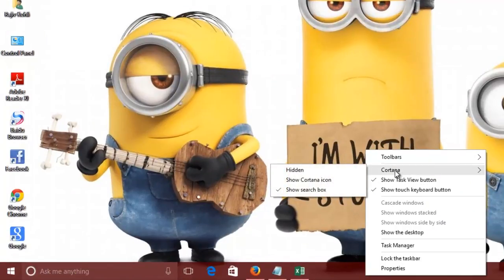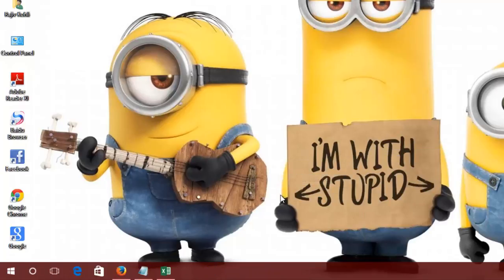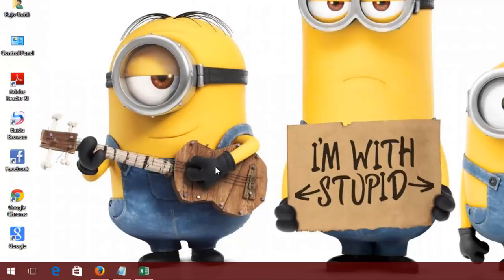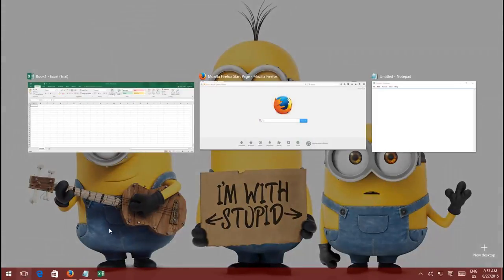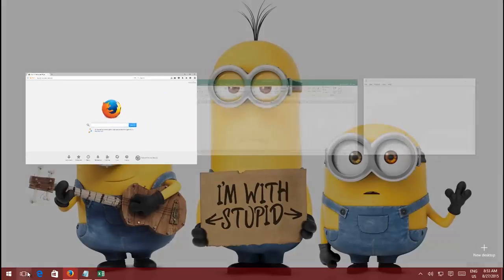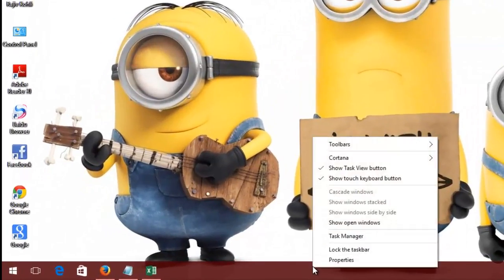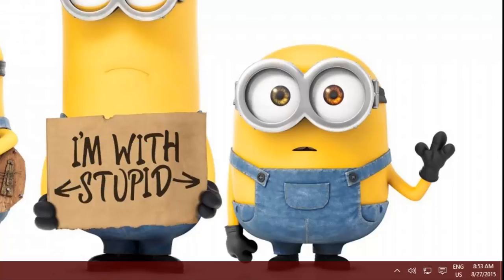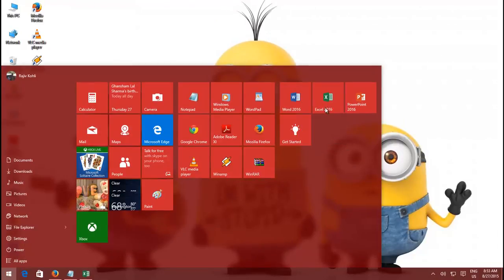How To Remove Cortana, Task View and Touch Keyboard in Windows 10 Tutorial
In Windows 10, Cortana, Task View, and Touch Keyboard are the brand new buttons that you will immediately notice after a fresh installation of Windows. In this tutorial, you will learn How to Customize Windows 10 by removing all these icons if they are no longer required by you to increase more space on your Windows Taskbar.

However, if you want then you can change Cortana to a shorter icon or can remove it completely. If you like keyboard shortcuts to switch between open applications then you can also remove the Task View button. Lastly, if your device on which you are running Windows 10 doesn't support a touch interface then you can remove the Touch Keyboard from the notification area.